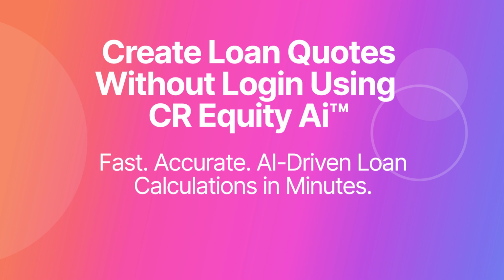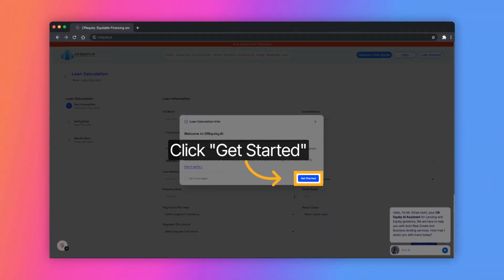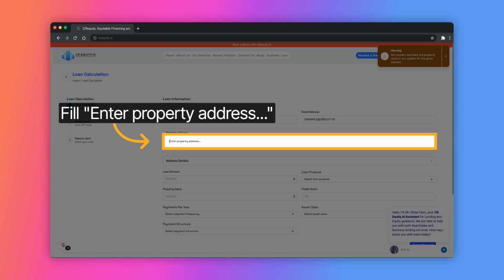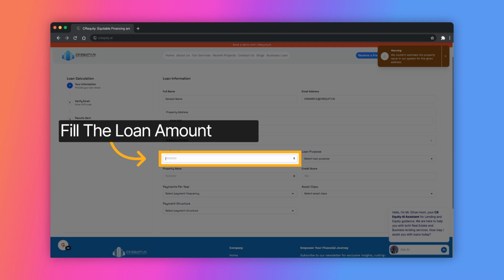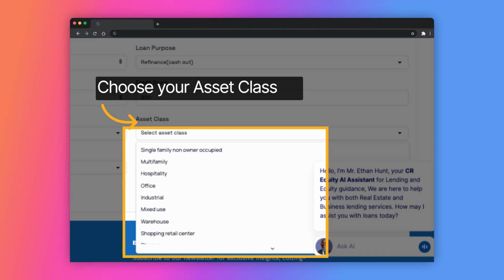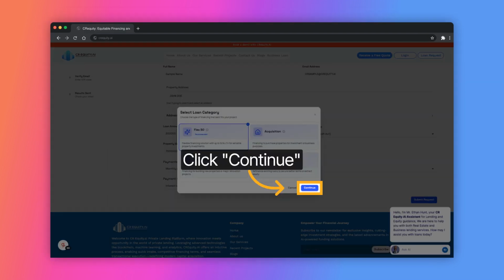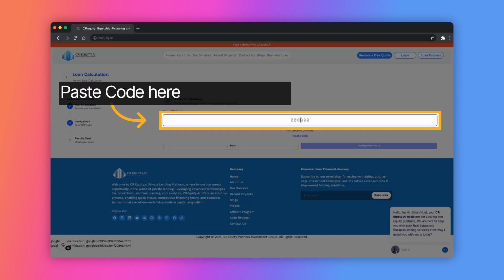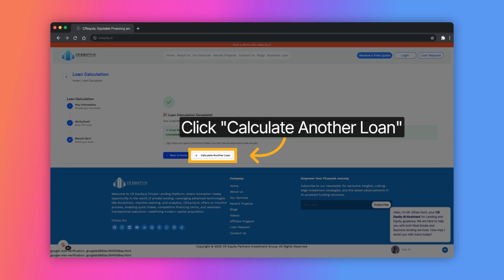How to Generate a Free Loan Quote on CR Equity Ai™ (Step-by-Step Tutorial – No Login Required)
Welcome to CR Equity Ai™!
In this full walkthrough, you’ll learn how to generate a complete loan quote without logging into the platform. This guide shows you exactly how to enter your information, verify your email, and receive a full loan report that includes:

- Amortization schedules
- Interest breakdowns
- Payment summaries
- Loan terms
- Property-based calculations

Perfect for users exploring real estate financing, loan scenarios, hard money loans, and DSCR loan quotes instantly.

Go to CREQUITY.AI

01 — Open CR Equity Ai™

Navigate to the main CR Equity Ai™ website.

02 — Select “Receive a Free Quote”

Click the button located in the top-right corner.

03 — Review the Tool Description

A pop-up explains how the system generates a personalized loan quote with full amortization analysis.

04 — Begin Quote Process

Click “Get Started” to initiate your loan quote.

05 — Enter Sample Name

Provide your legal first and last name.

06 — Enter Sample Email

Enter a valid email where your loan report will be delivered.

07 — Select Loan Purpose

Choose from:

- Property Acquisition
- Refinance (Rate/Term)
- Refinance (Cash Out)
- DSCR
- Bridge (Rehab)
- Bridge (Stabilization)

08 — Enter the Property Address

Type the full property address for valuation accuracy.

09 — Select Suggested Address

Pick the correct address from the dropdown list.
The system may auto-estimate property value.

10 — Complete Property Details (Street Number)

Fill in any missing address details if required.

11 — Select Loan Amount

Enter the requested loan value.

12 — Select Property Value

If not auto-generated, manually enter the estimated property value.

13 — Select Credit Score Range

Choose the credit score bracket that applies to you.

14 — Select Payment Frequency

Options include:

- Annual
- Semi-Annual
- Quarterly
- Monthly

15 — Select Property Type

Example categories: Single-Family, Multi-Family, Mixed-Use, Commercial.

16 — Select Loan Type

Choose your preferred repayment structure.

17 — Submit Loan Request

Click “Submit Request” to process your loan details.

18 — Review Financing Solution

Choose a financing category:

- Flex 50
- Acquisition
- Construction
- Refinance

19 — Continue Process

After selecting your loan category, click “Continue”.

20 — Check Address Errors

Correct any missing or invalid address fields.

21 — Email Verification Code Sent

Check your inbox for the verification email.

22 — Click Verification Code

Copy the code from the email.

23 — Click Verification Code Field Again

Paste the verification code into the platform.

24 — Click Verifying Status

Click “Verifying...” to complete verification.

25 — View Loan Calculation Completion

You’ll receive confirmation that:

Your loan quote is complete

Your full report has been emailed
(including amortization, payments, and interest details)

26 — Calculate Another Loan

You can download your report or click “Calculate Another Loan” to run additional scenarios.

📥 Want Faster Loan Quotes?

CR Equity Ai™ provides instant loan insights, market-responsive terms, and automated financial modeling without requiring an account.